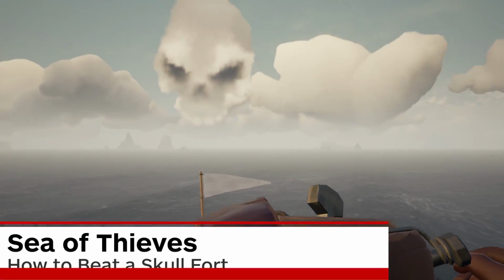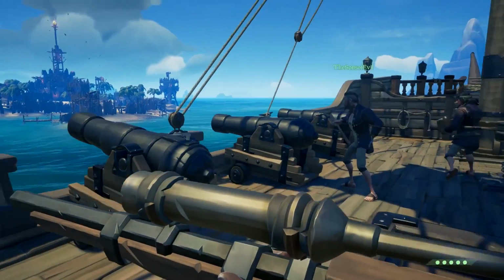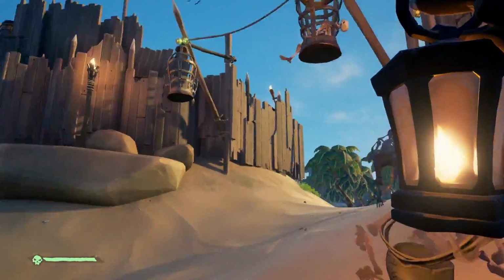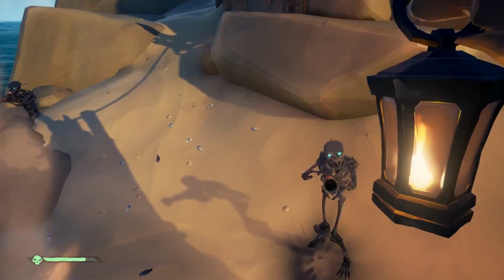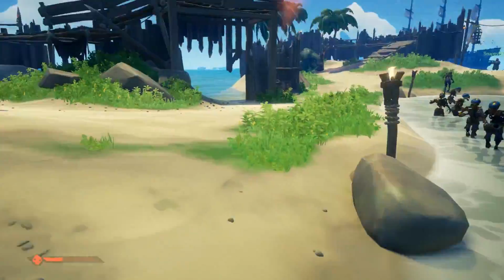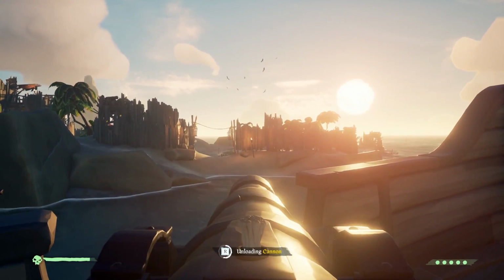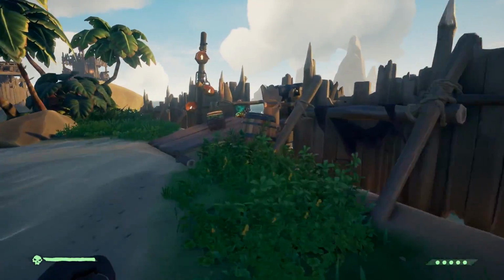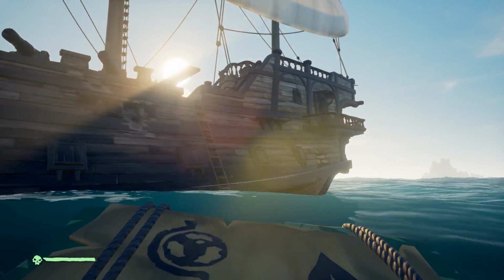Sea of Thieves - How to Beat Skeleton Forts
We're back with more Sea of Thieves, this time showing you how to beat a Skeleton Fort!

Follow IGN for more!